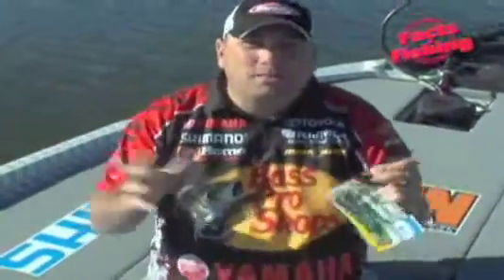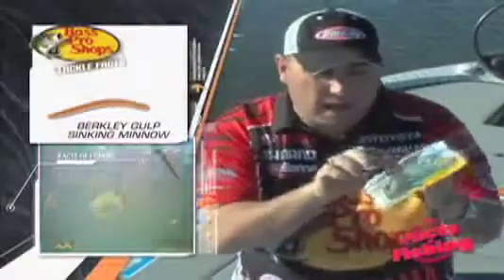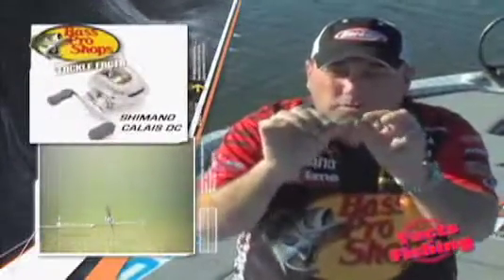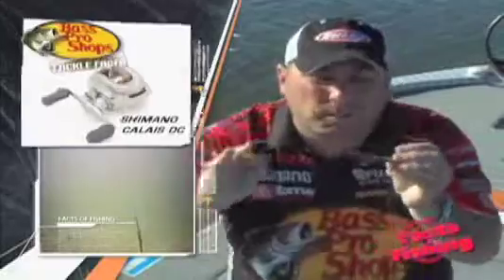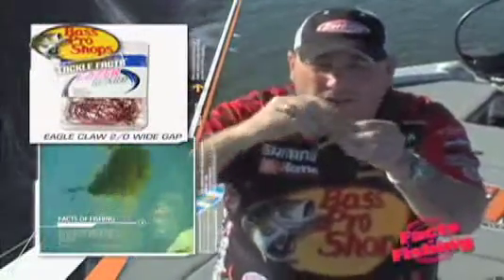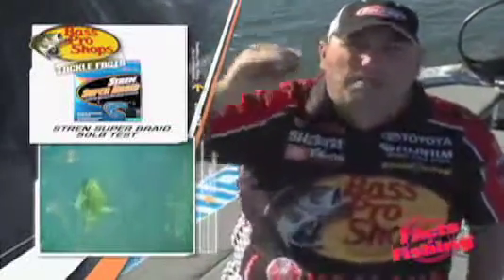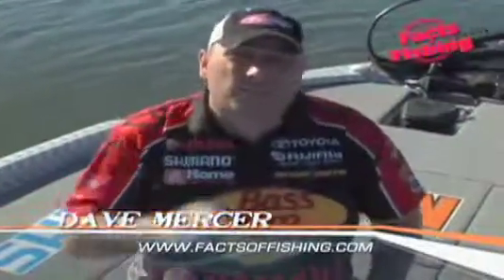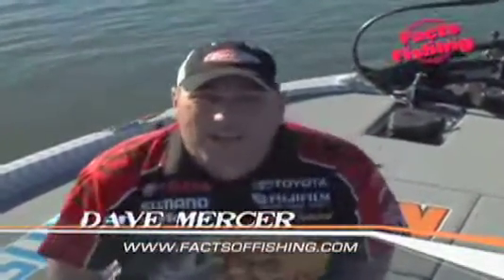Facts of Fishing Tip - Whacky Rig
Dave talks Whacky Rigging.